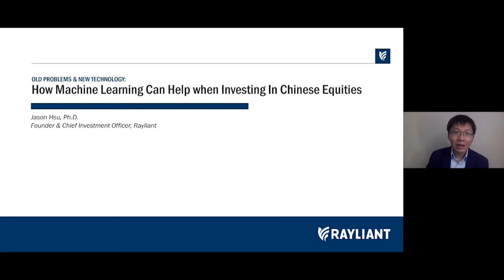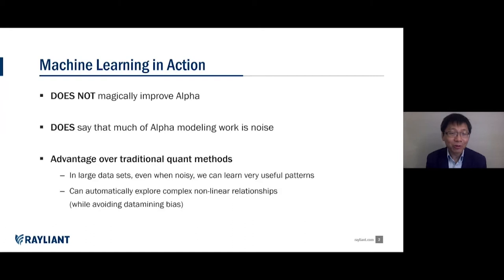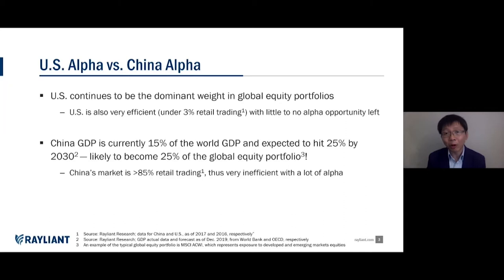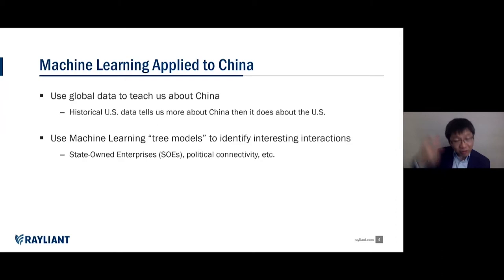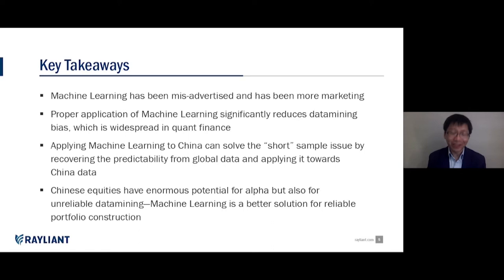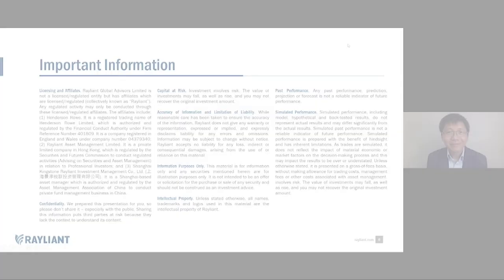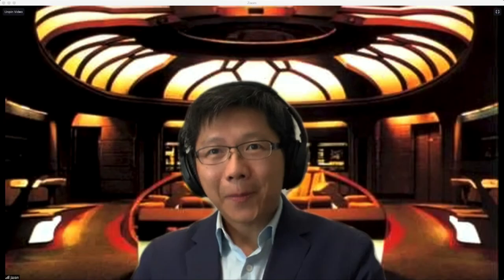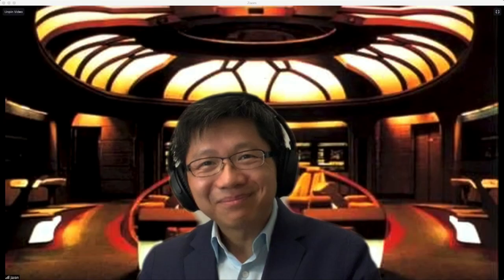Dr. Jason Hsu at Financial Investigator Conference (July 2020)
Coronavirus Crisis, Super Trends and Disruptive Innovations in Asset Management

Dr. Jason Hsu talks about how machine learning can help with short sample sizes and unreliable datamining issues to unlock the alpha opportunities in China.

Recorded from a live event on 2 July 2020.